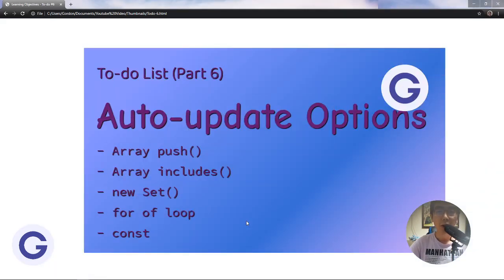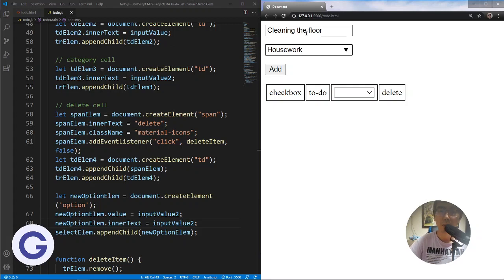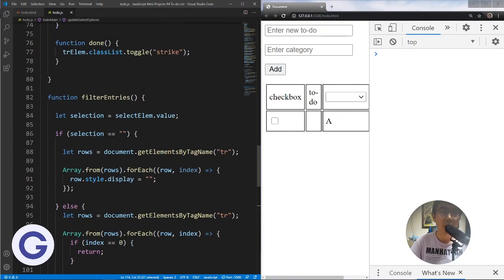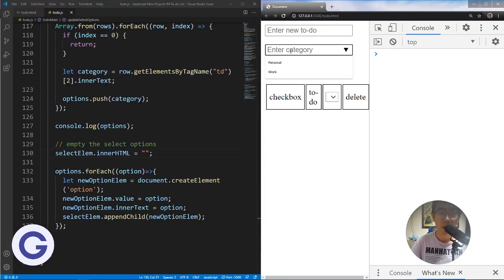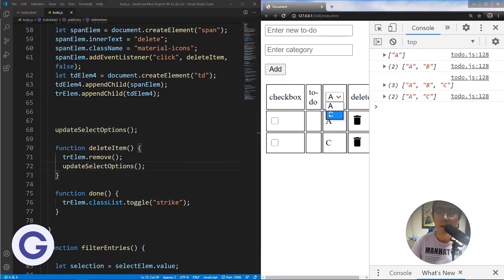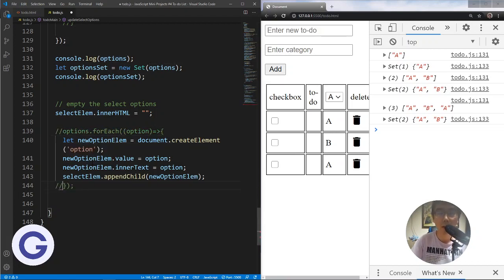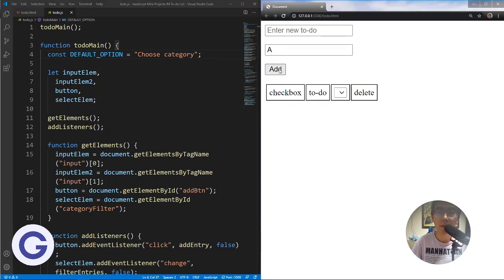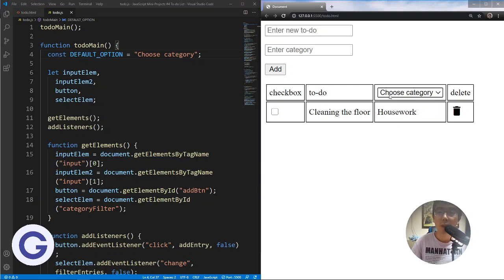To-do List #6 Auto-update Options - Learning vanilla JavaScript via mini-projects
To-do List (Part 6)

Auto-update Options
- Array push()
- Array includes()
- new Set()
- for of loop
- const